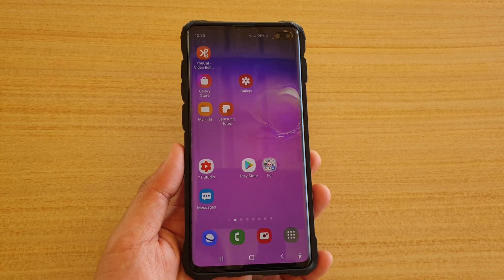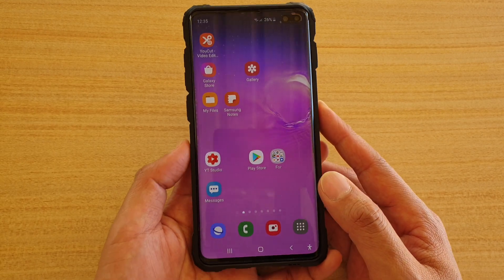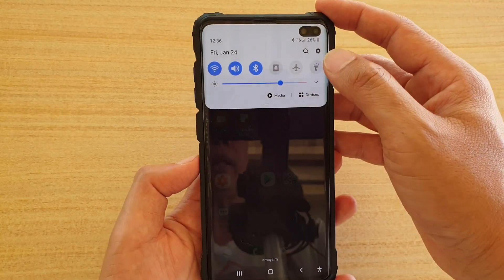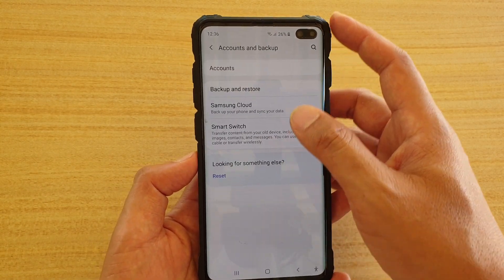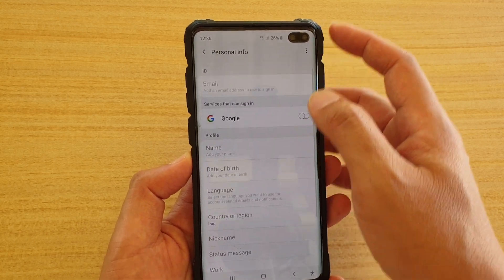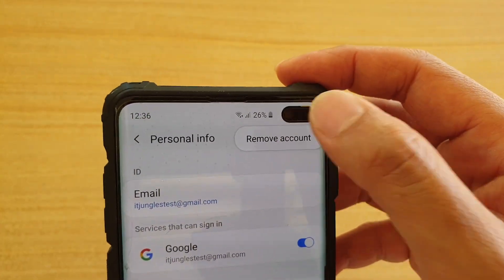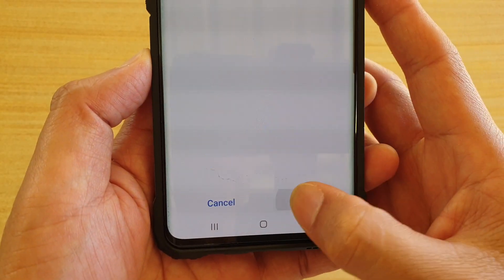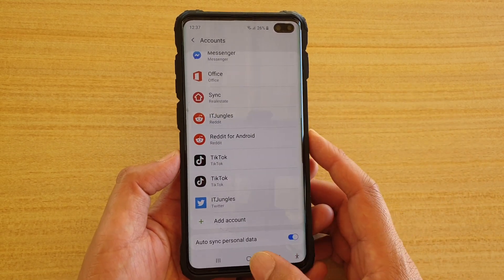Galaxy S10 / S10+: Remove Samsung Account For Android 10 Update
See how you can remove Samsung account for Android 10 Update on Galaxy S10 / S10+.